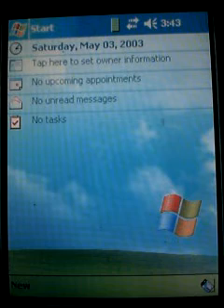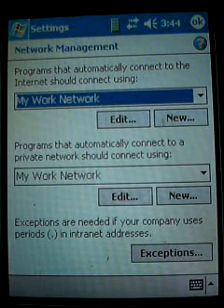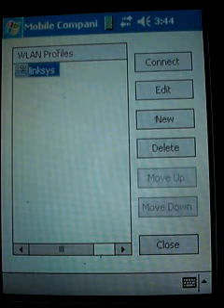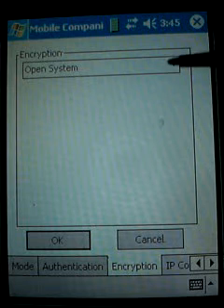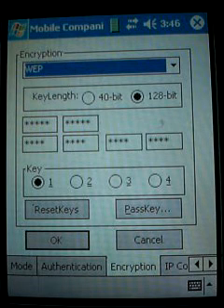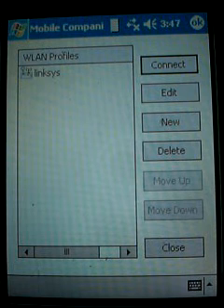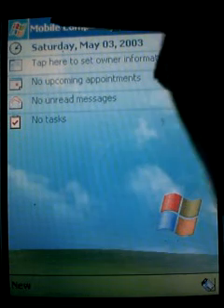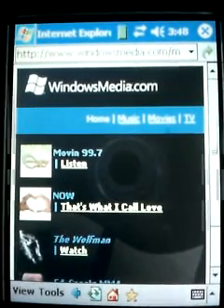Setup for Symbol Compact Flash Wireless Card Pocket PC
How to setup the Symbol Wireless Networker Compact Flash Wifi card. For this to work, your router must also be set to mixed mode or "both B and G" mode, and if you use a wep key it must be entered exactly correct.